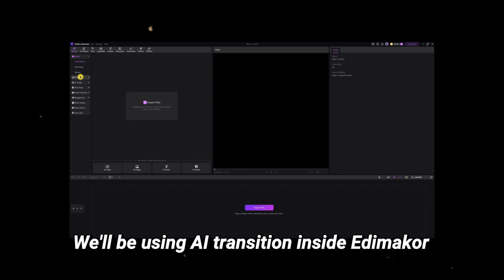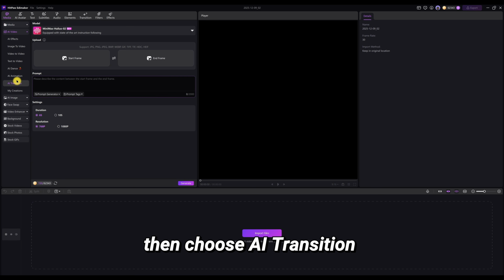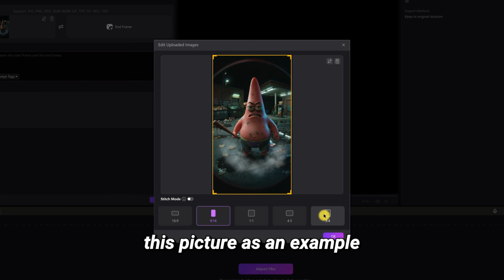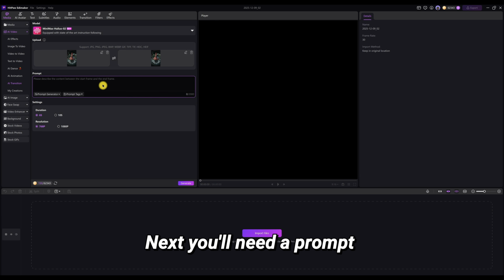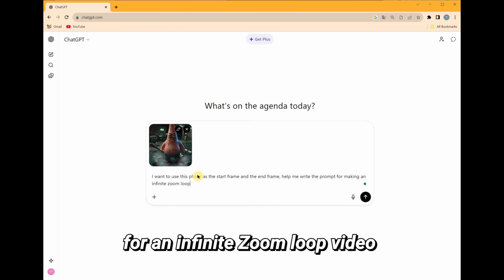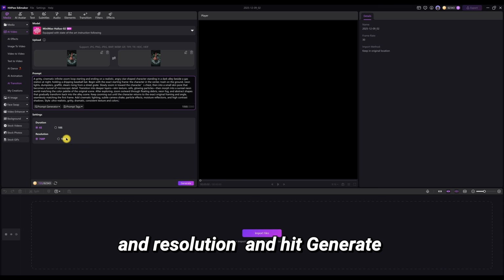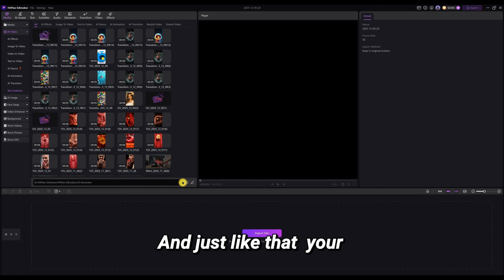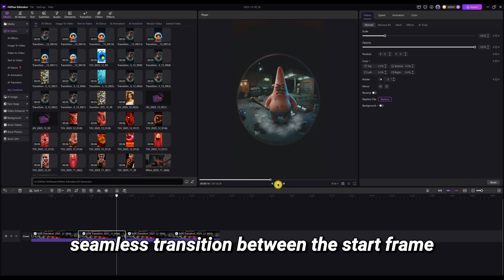How to Create Infinite Loop Videos with AI | Create Seamless Loop Videos using AI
Want to create seamless infinite loop videos with AI that play forever with no visible start or end? In this tutorial, I’ll show you exactly how to create infinite loop videos using AI in HitPaw Edimakor — fast, simple, and beginner-friendly. Using Edimakor AI Transition, you can turn a single image into a perfectly looping video with smooth motion, ideal for TikTok, Instagram Reels, YouTube Shorts, backgrounds, and visual effects.

Create Infinite Loop Videos with AI in Edimakor📌
0:00 Intro
0:14 Download HitPaw Edimakor
0:23 Create Infinite Loop Video
1:04 Outro

If you want the prompt guide or have any questions, feel free to join our Telegram — we help with prompts, editing tips, and AI workflow questions every day.